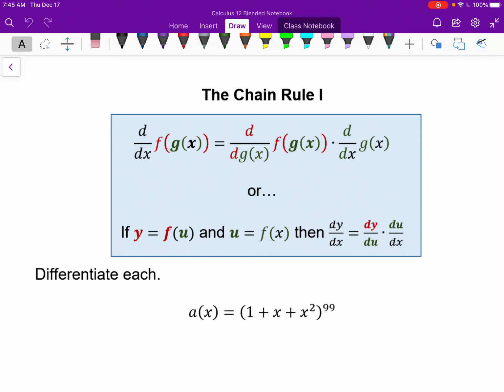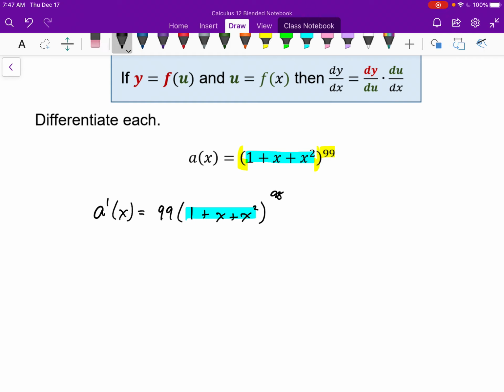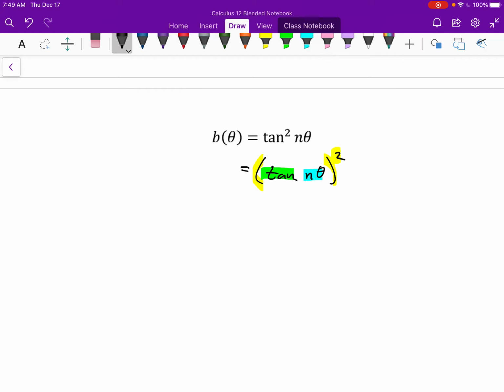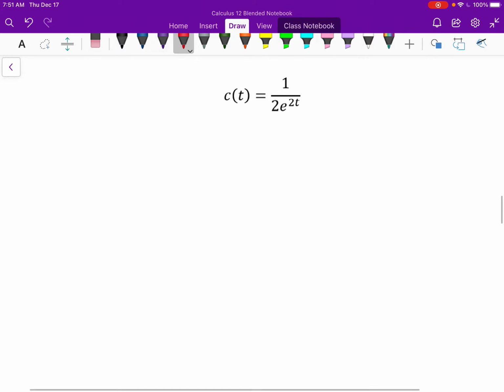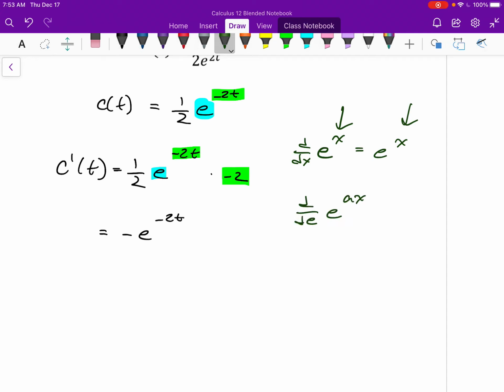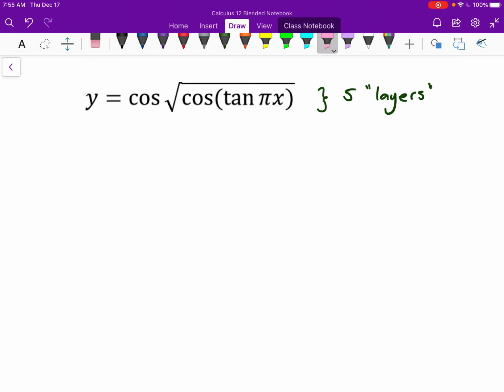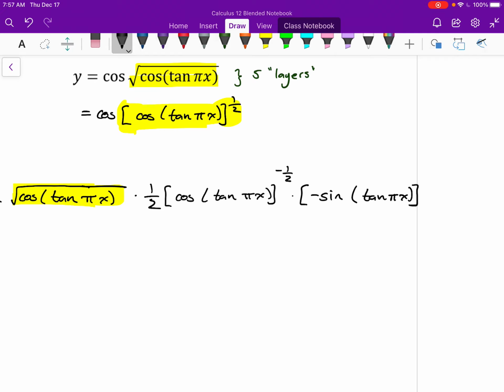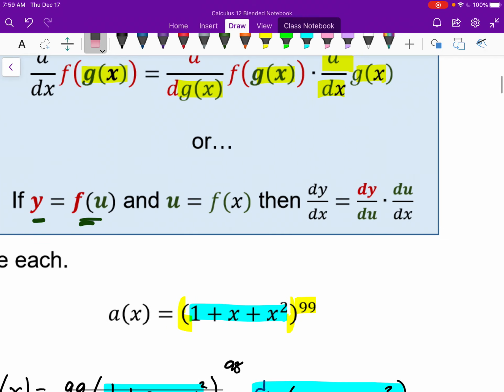Calculus 12 Lesson 3.6 "The Chain Rule I"